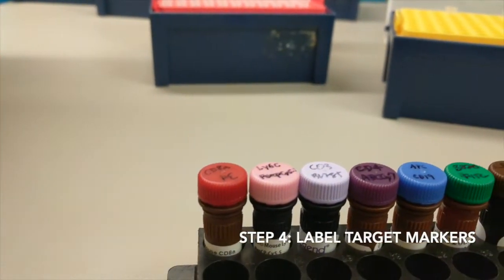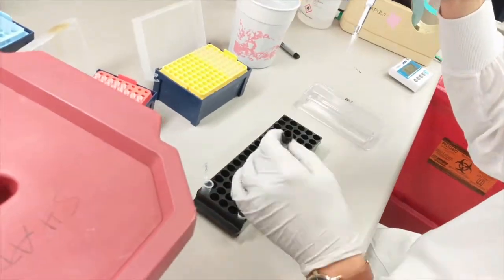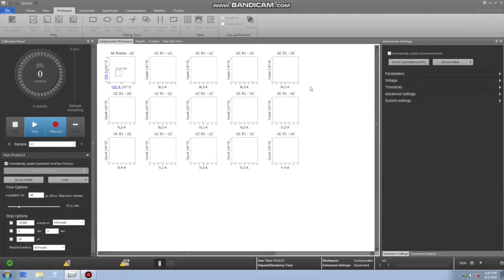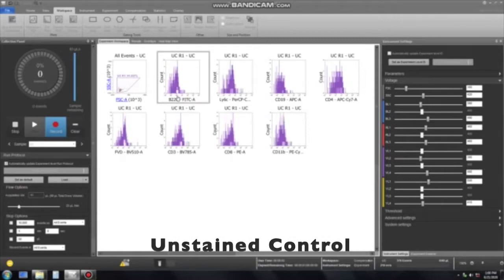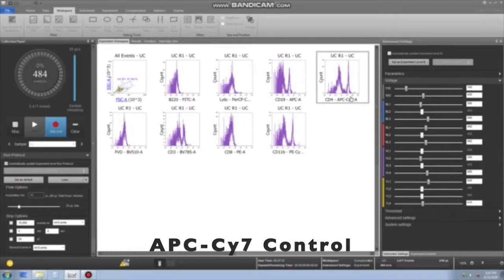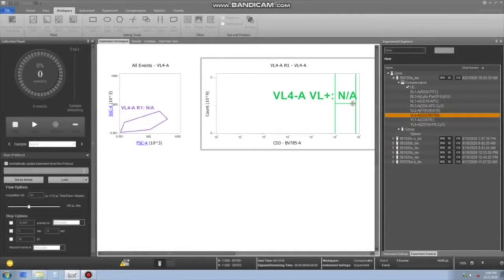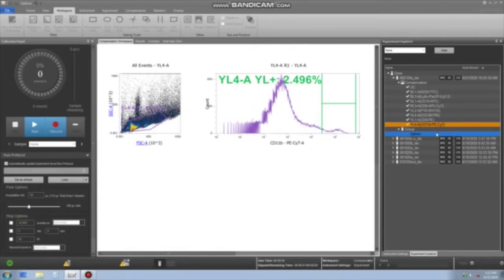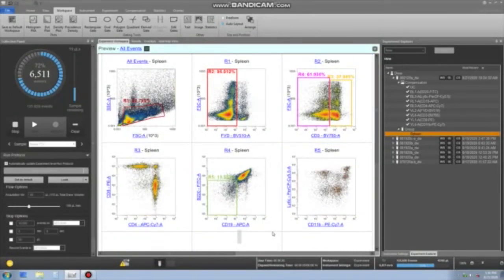Flow Cytometry Course "Hands on Demo"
A basic walkthrough of how to conduct a flow cytometry experiment.